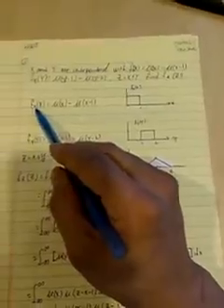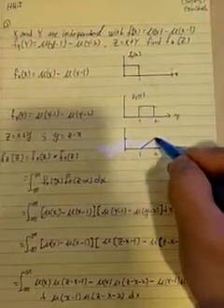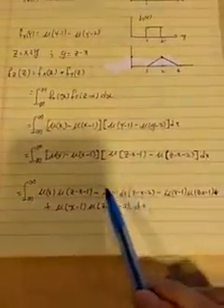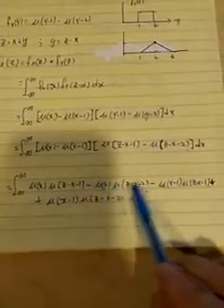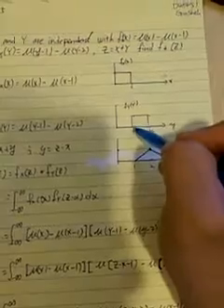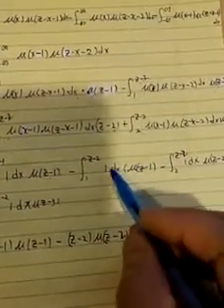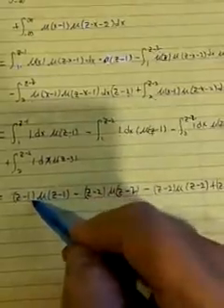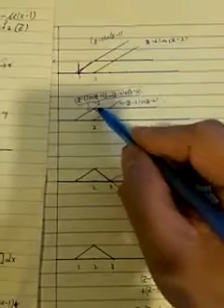HW5 Q1 F15 0484151 Gin Sheh